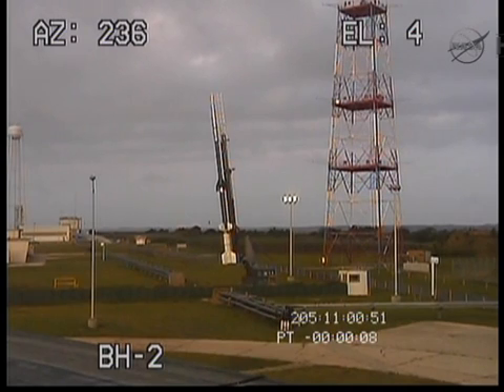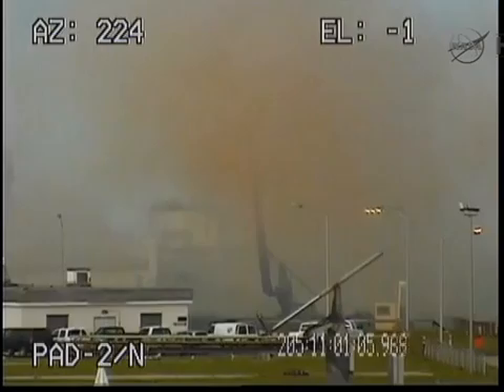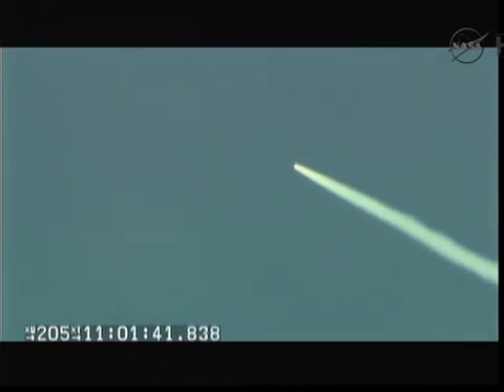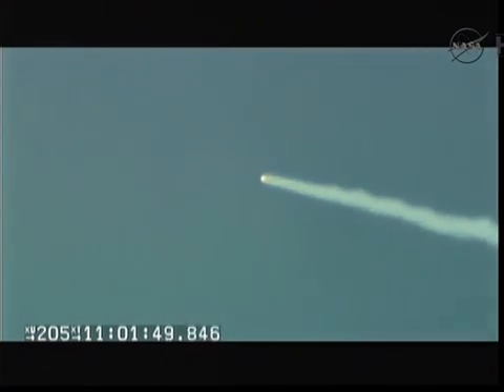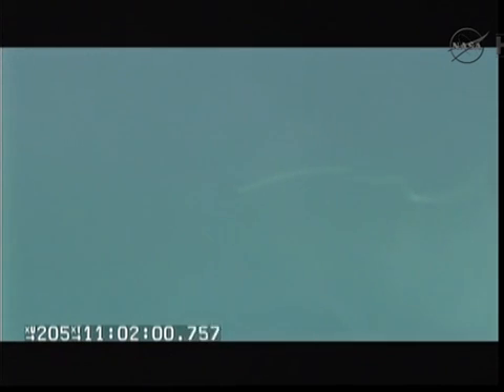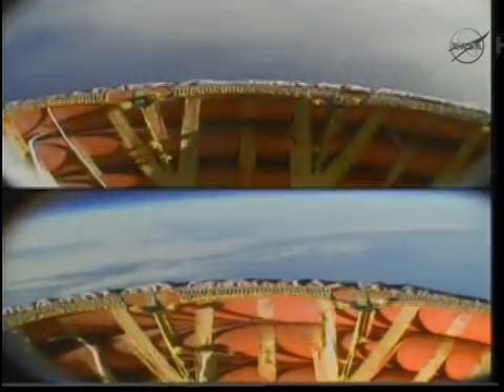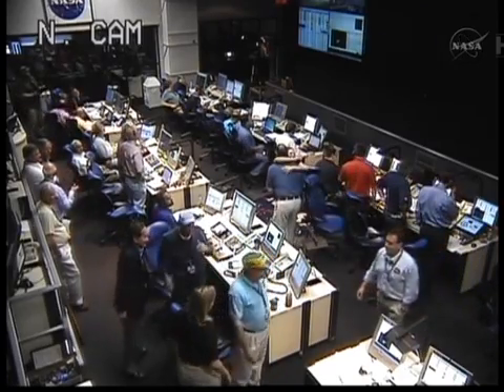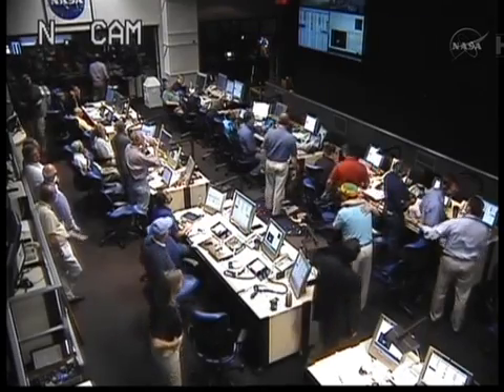Inflatable Reentry Vehicle Passes Key Test | NASA IRVE-3 Heat Shield Video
- basically, a giant cone of inner tubes covered in heat resistant fabrics, which some day may help cargo, or even people, land on another planet, or return to Earth. Please rate and comment, thanks!
Credit: NASA